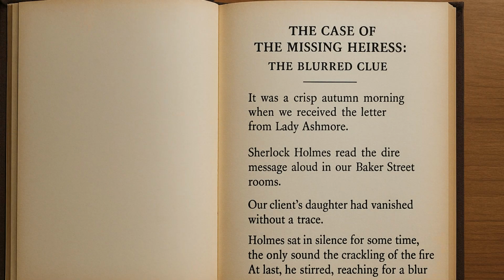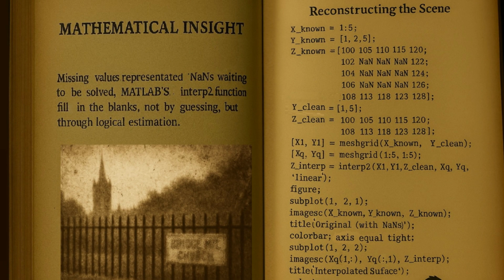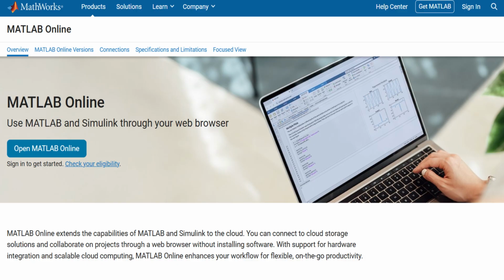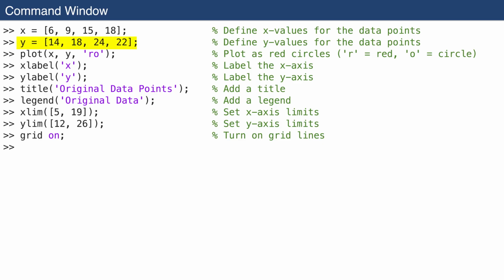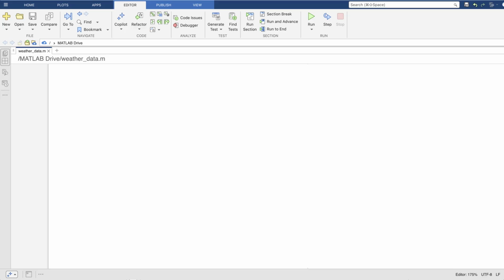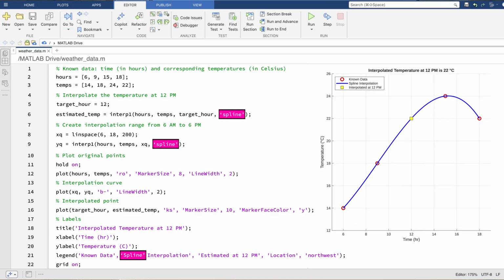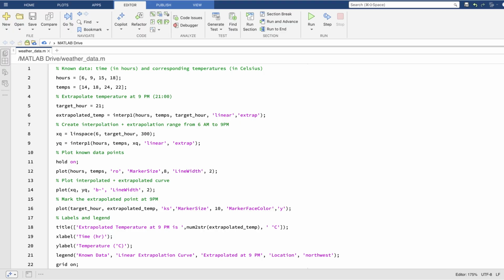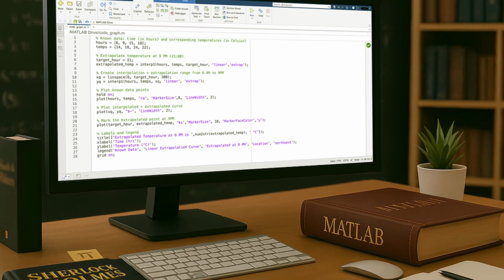Introduction to MATLAB software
MATLAB is a powerful computational tool used for mathematical modeling and data analysis. This video is part of the course “ADU5320 – Introduction to MATLAB Software” offered by the Department of Mathematics, Faculty of Natural Sciences. In this episode, we bring the programming language into a story of a mystery to explain interpolation and extrapolation in an engaging way. Guided by a Sherlock Holmes-inspired storyline, viewers learn from the basics of the MATLAB interface to practical problem solving.

- From intuition to computation - the mystery is in the math -

Faculty of Natural Sciences
The Open University of Sri Lanka
Nawala
Nugegoda